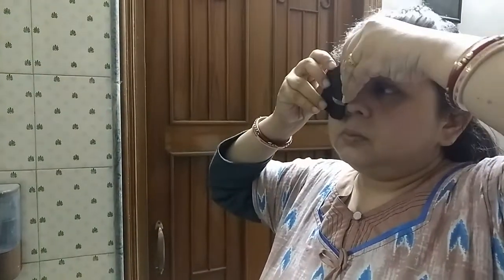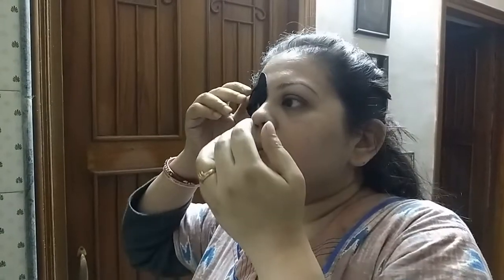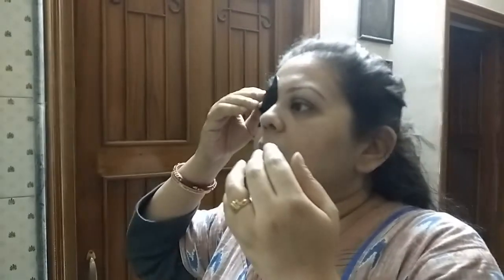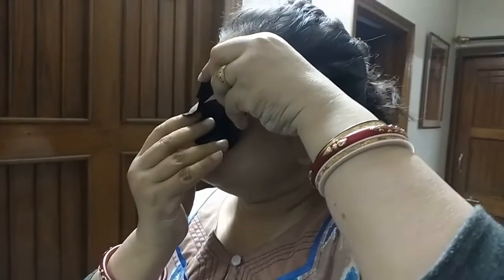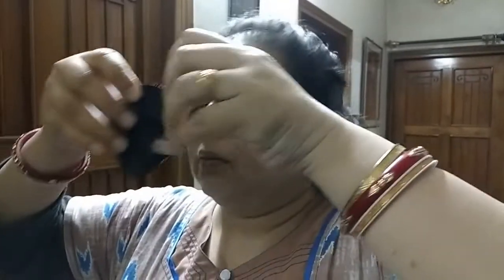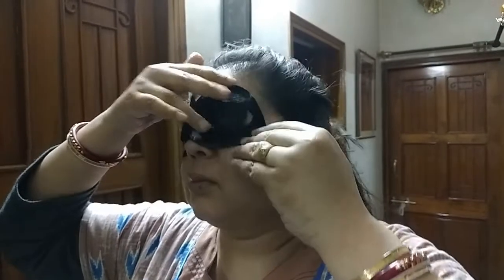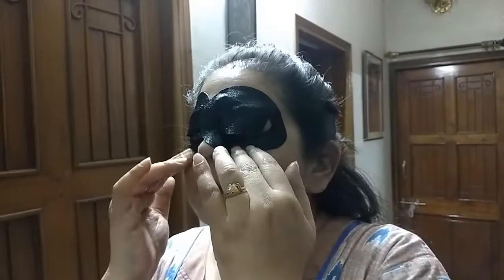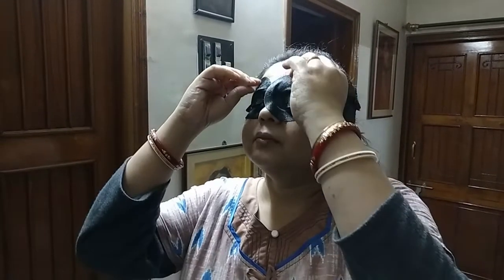Panda's Dream Eye Patch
I have used this product for the first time. Iska result jan ne ke liye iske under jo serum hain use pura skin main absorb hone de.